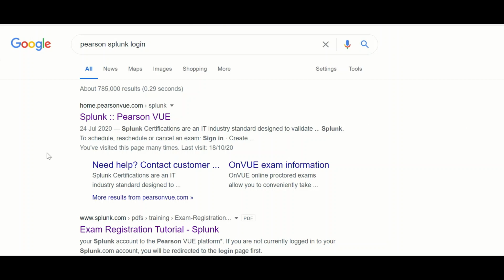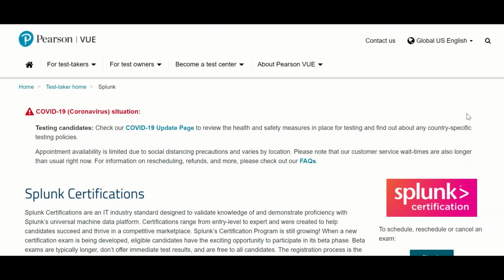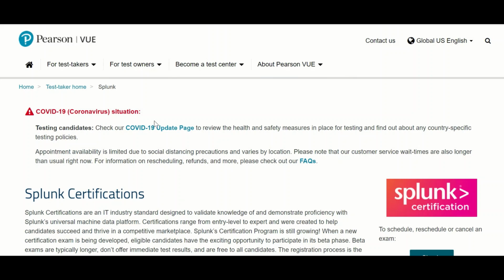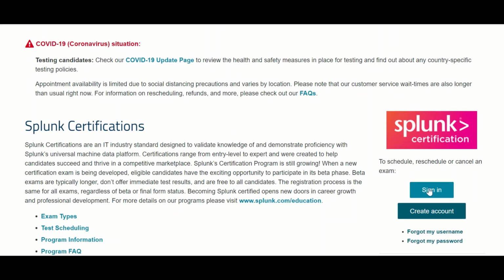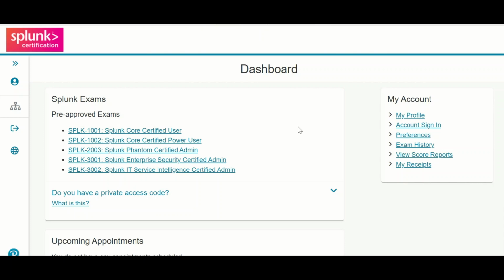Exciting Offer :60% Discount On Splunk Certification Exam Fee,Exam Fee Reduced to 50$.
60% Discount On Splunk Certification Exam Fee,Exam Fee Reduced from 125$to50$,Certification in 50$.

Despite the challenges 2020 has brought, both at work and at
home, Splunk Education has seen incredible dedication and
hard work from all its students.

Splunk is offering a limited-time discount on our certification exams.

Hurry-up !

From August 1 through October 31 2020, all eligible candidates
can register for one certification exam for a $50 registration
fee.

Splunk :-
Giving short weightage to managing your data and more to putting it to work. SPLUNK, the Data-to-Everything Platform, can provide you gain valuable insights from unknown data sources. It’s loaded with features and tools that harness the power of machine learning, automation and orchestration. So you can make faster decisions and take faster action. B investing in technologies like mobile, augmented reality and Natural Language Processing, Splunk is enabling more types of users to access more types of data. That’s the power of the Data-to-Everything Platform